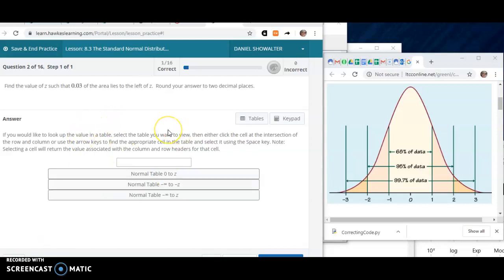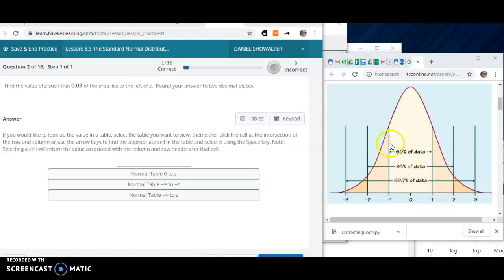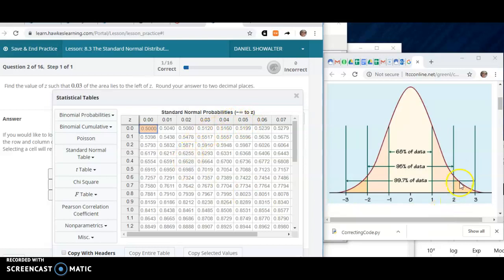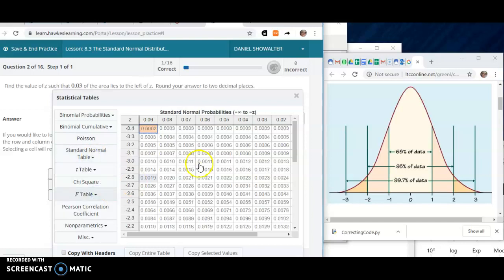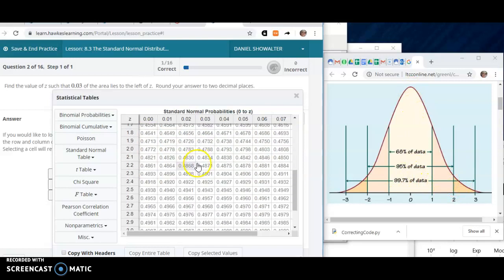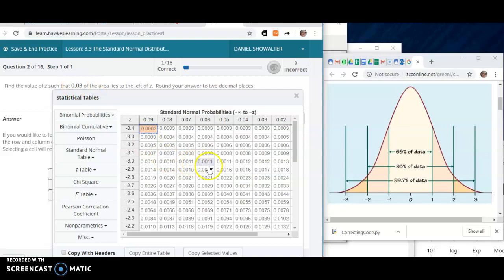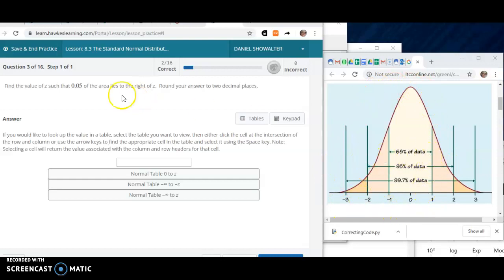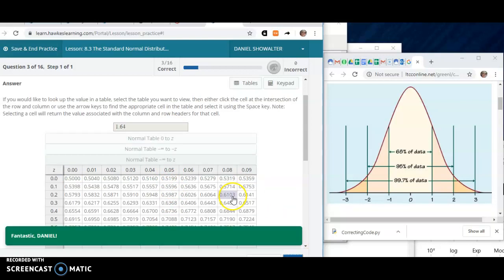Using the Standard Normal Table